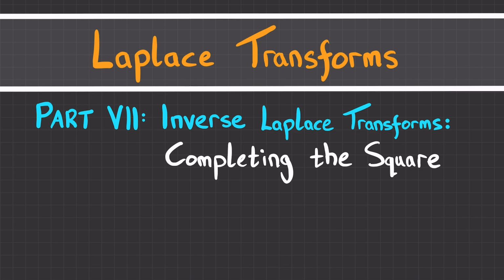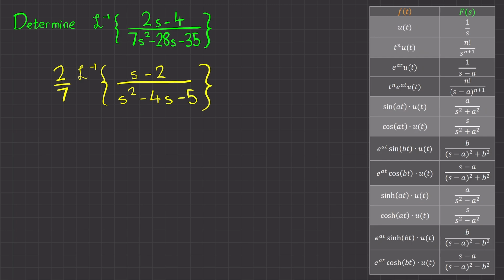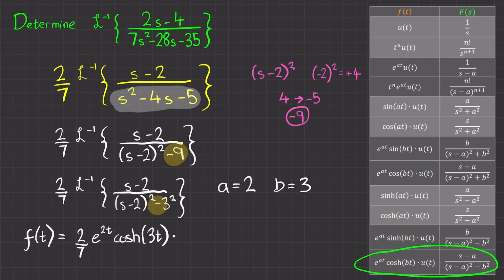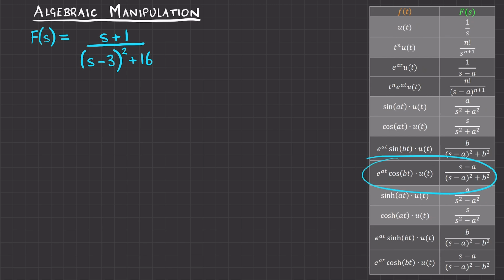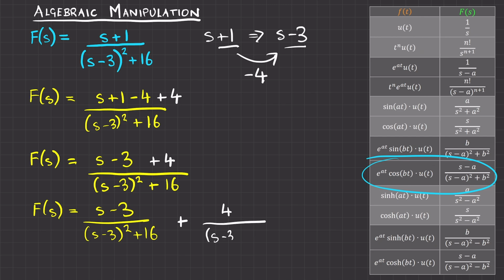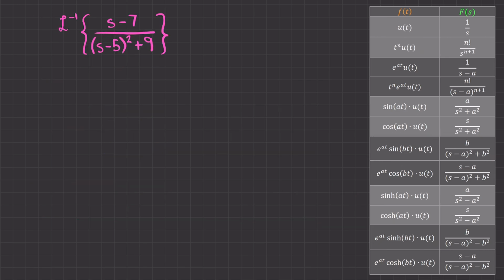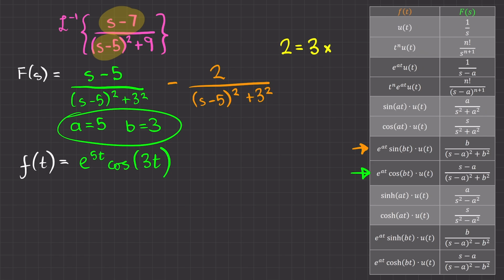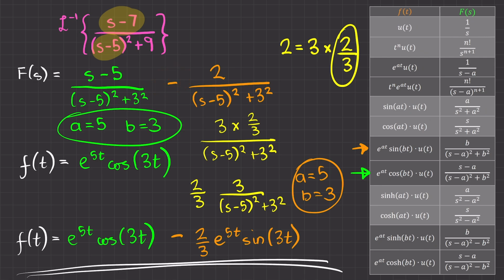Laplace Transformers - Part VII: Completing the Square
Using completing the square to solve inverse Laplace transforms. REUPLOADED due to a small error in the answer in one of the example questions.

Contents:
0:00 - Intro
0:04 - Question 1 (Recap)
0:46 - Question 2
3:21 - YOUR TURN 1
3:32 - Question 3
8:17 - Question 4
11:45 - YOUR TURN 2
11:54 - Outro